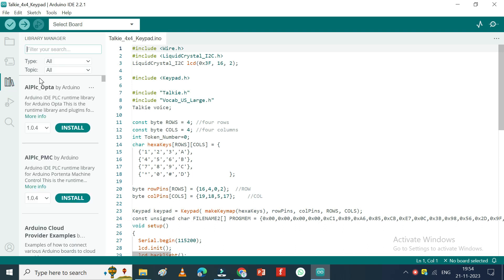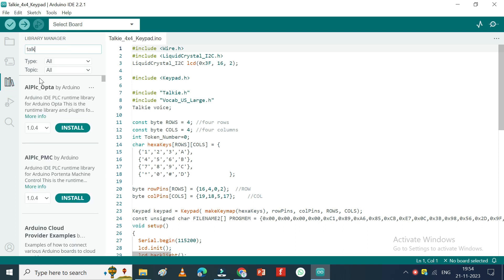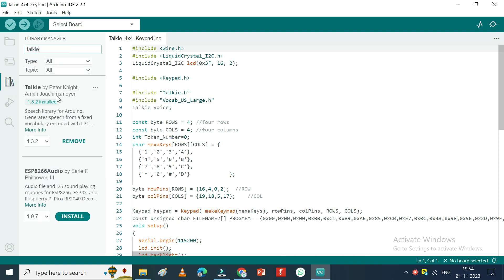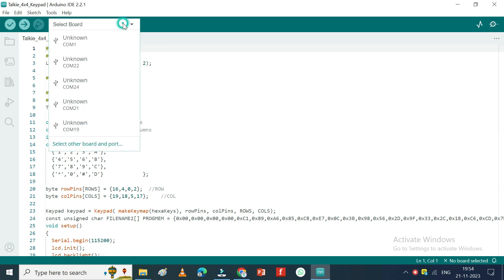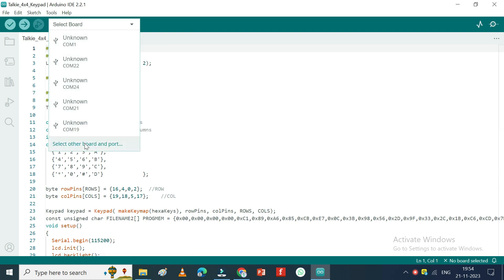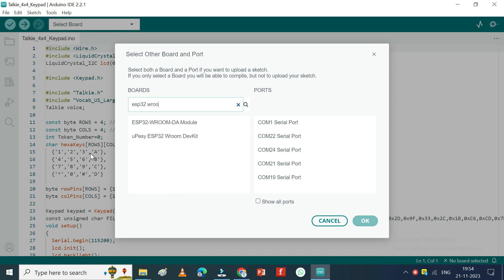ESP32 IVR Token System | Arduino Talking Custom Voice | Arduino Talkie Library | Teach me something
Dear Viewers,